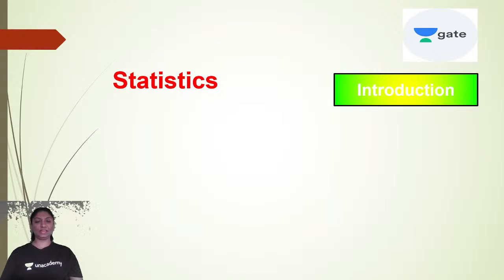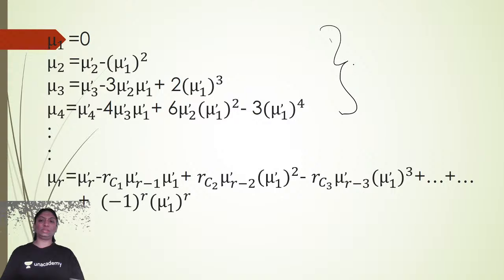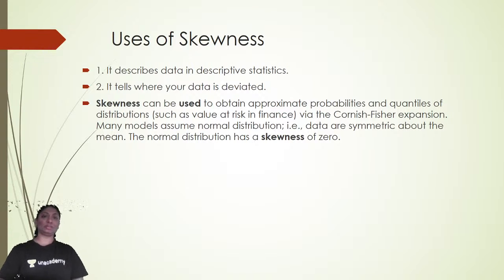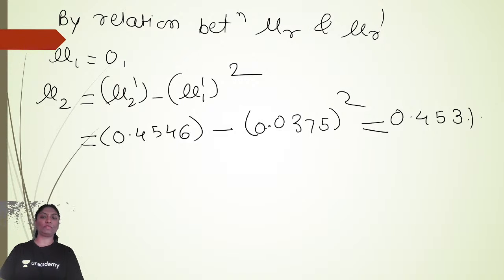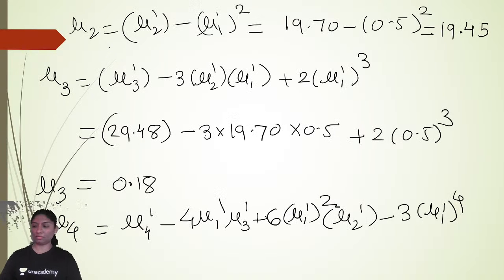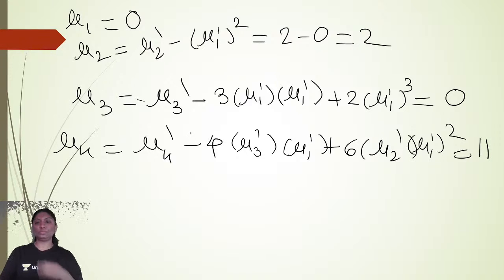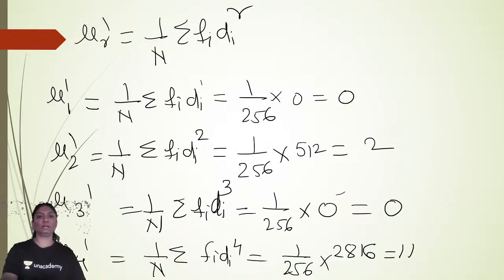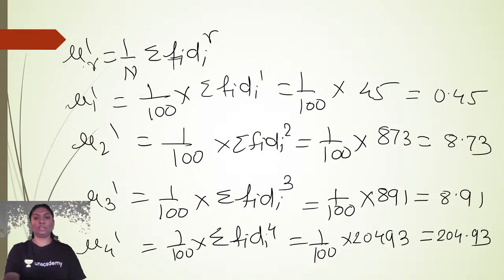Statistics | Moments, Skewness and Kurtosis | Dhanashree Palasdeokar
Probability | Mathematics | Dhanashree Palasdeokar | GATE | Engineering Foundation | Statistics | Moments, Skewness and Kurtosis | Let's crack it !!

1. One Subscription, Unlimited Access
2. Learn from your favourite teacher
3. Real-time interaction with a teacher
4. You can ask doubts in the live class
5. Limited students
6. Download the videos & watch offline